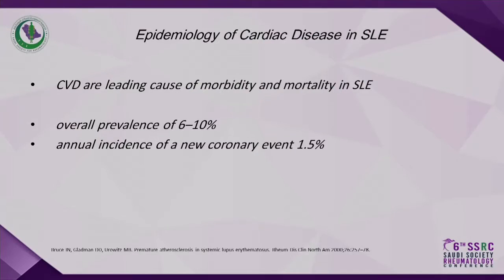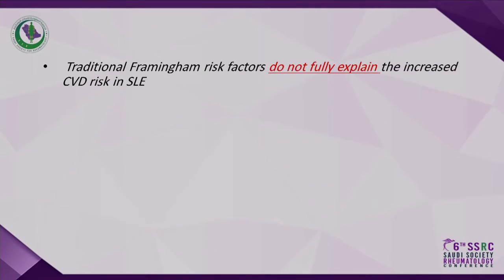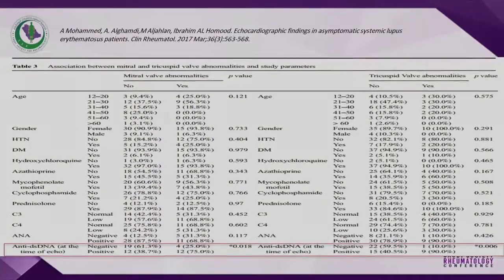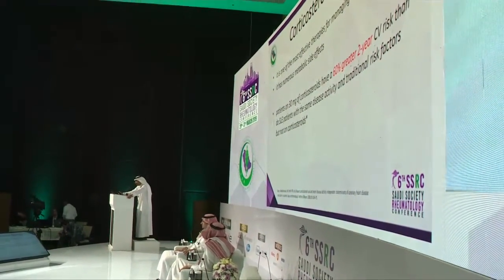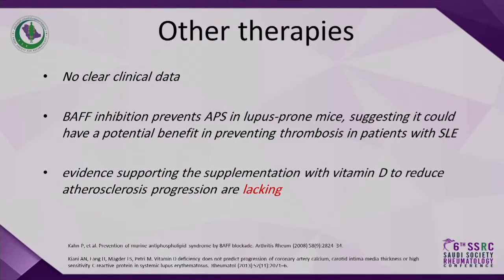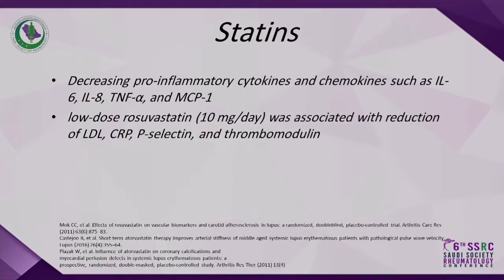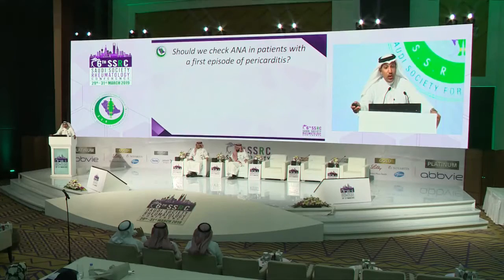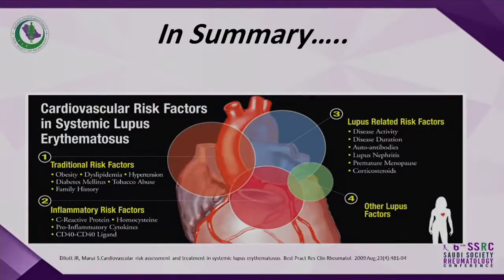Dr Ibrahim Al Homood